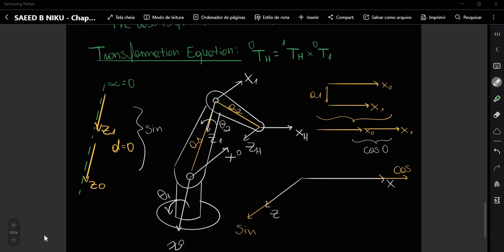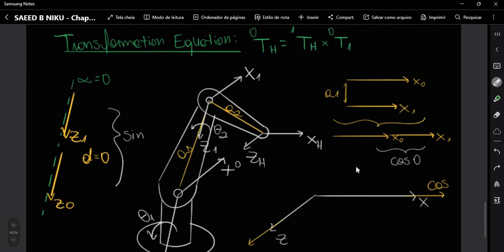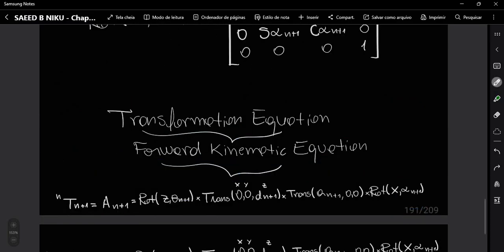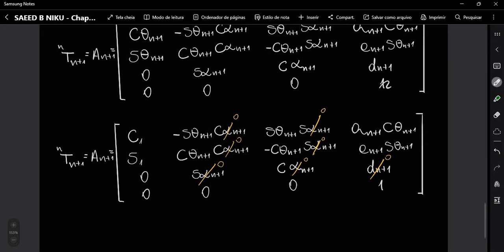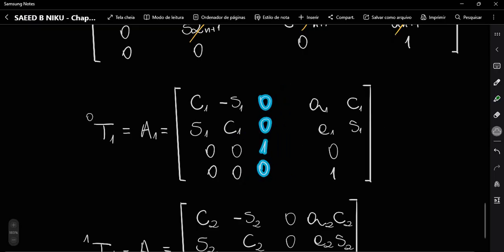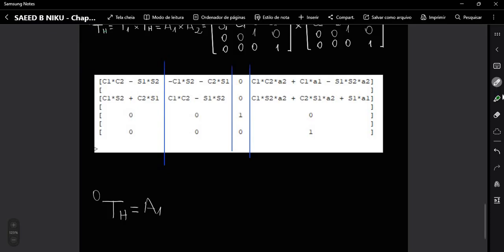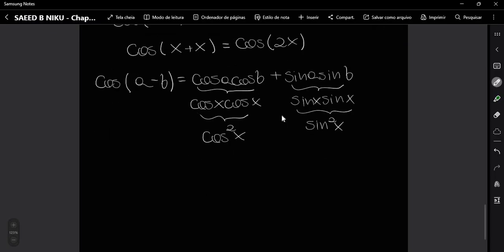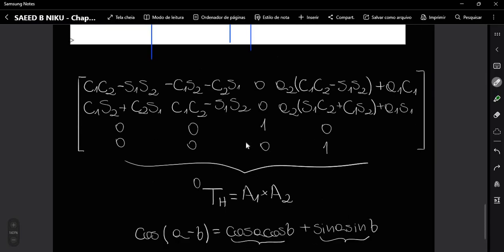Ex. 2.24 Transformation Between Frames with D-H PART 3